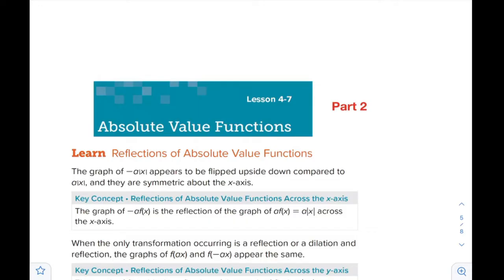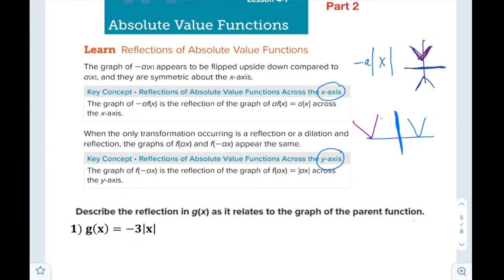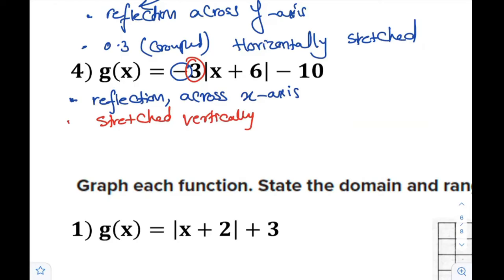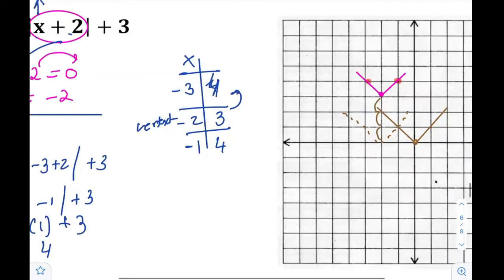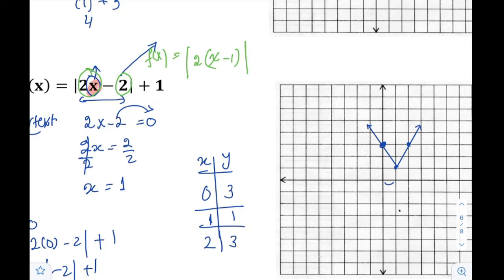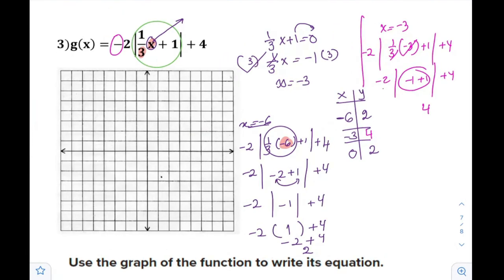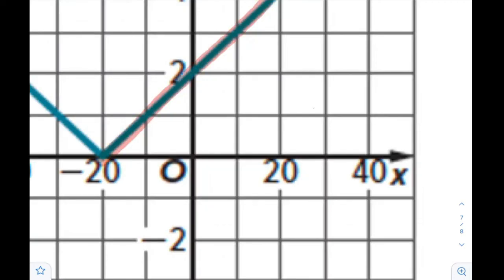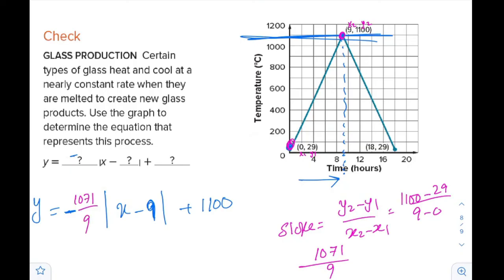4.7-Absolute Value Functions - Part 2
Absolute Value Functions - دوال القيم المطلقة